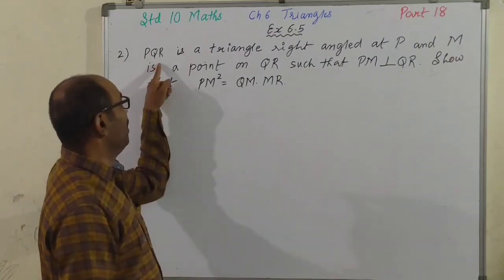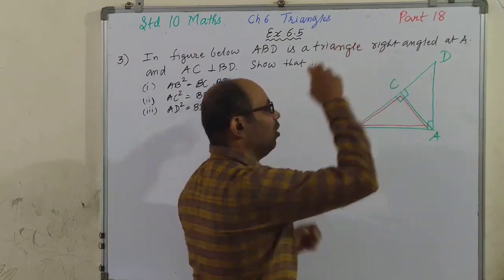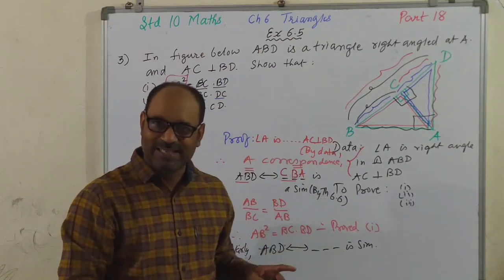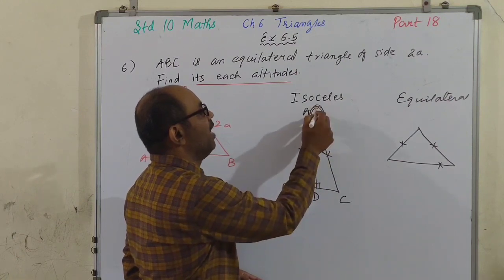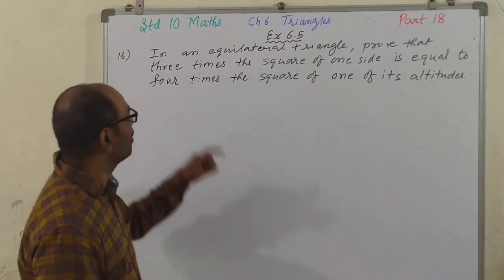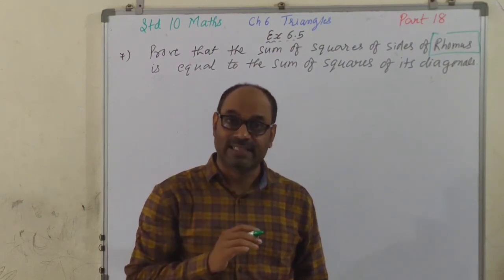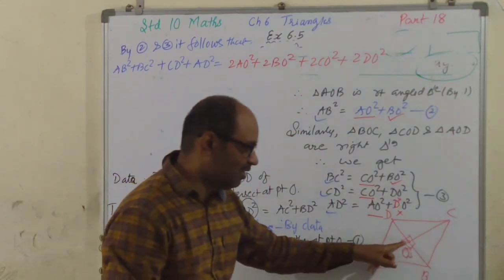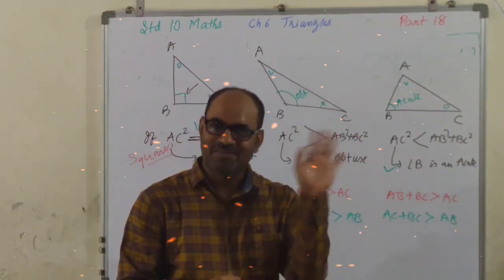Std 10 Maths Ch 6 Triangles Part 18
Ex 6.5 Sum no. 2, 3, 4, 6, 16 and 7